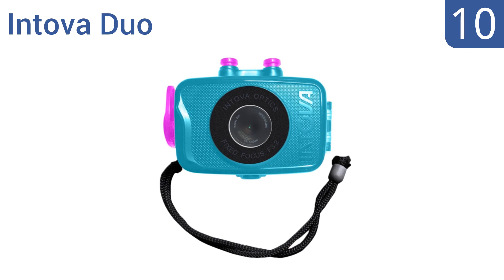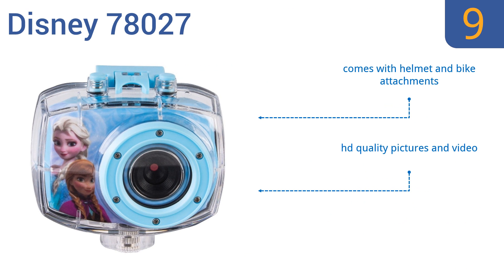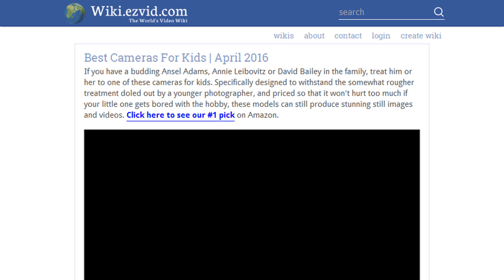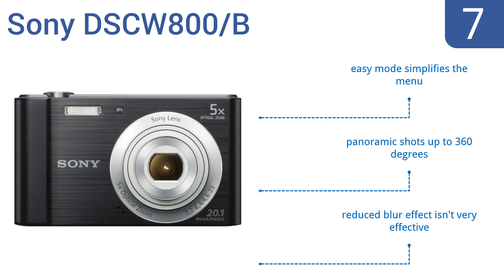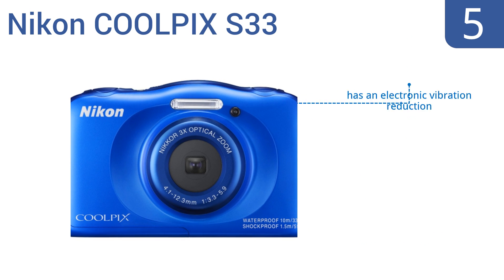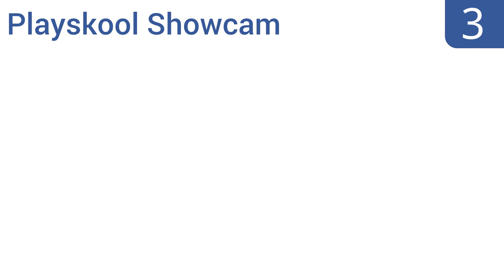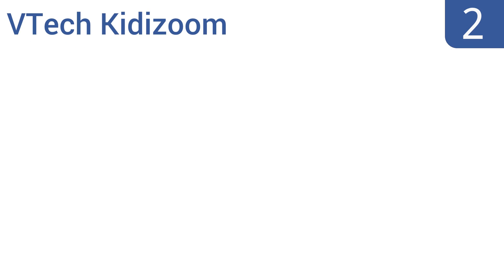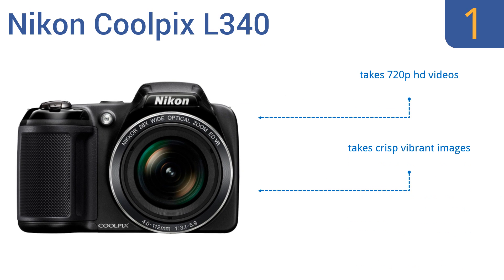10 Best Cameras For Kids 2016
Cameras For Kids Reviewed In This Wiki:
Intova Duo
Disney 78027
Fisher Price Kid Tough
Sony DSCW800/B
VTech Kidizoom Action Cam
Nikon COOLPIX S33
Fujifilm Instax Mini 8
Playskool Showcam
VTech Kidizoom